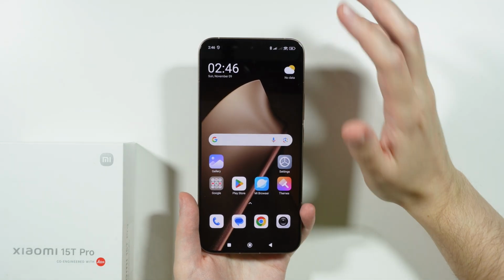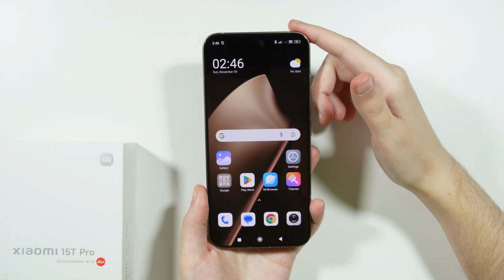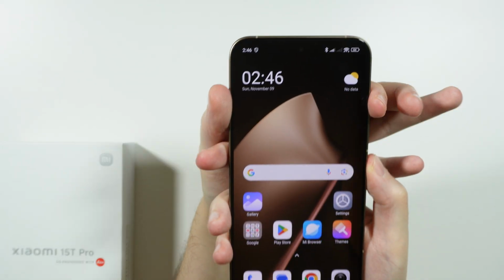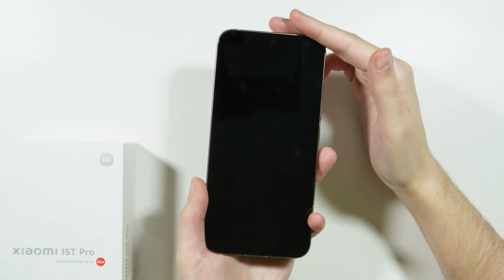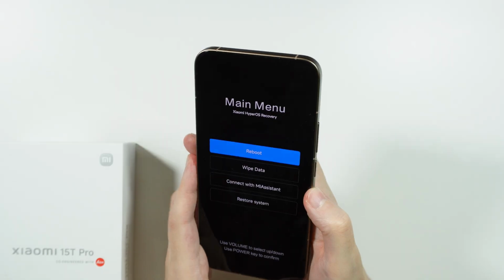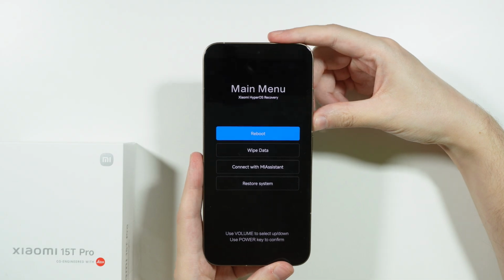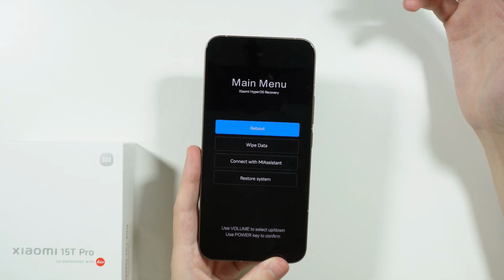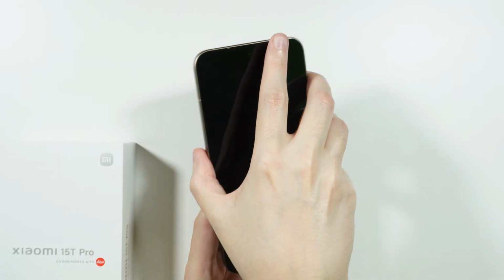Xiaomi 15T/15T Pro: How to Enter & Exit Recovery Mode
In this video, I'll show you how to enter and exit recovery mode on the Xiaomi 15T and 15T Pro easily. Recovery Mode is essential for troubleshooting or installing custom updates, providing powerful control over your device's core system. Follow these specific button press combinations in this quick tutorial to access the recovery menu safely and exit back to the normal operating system.